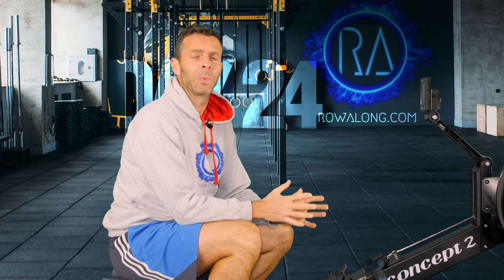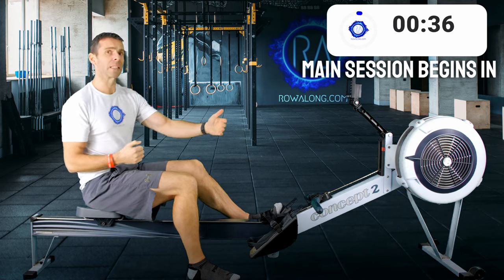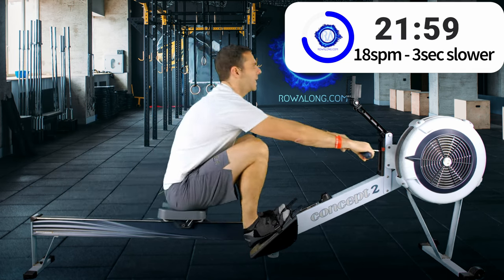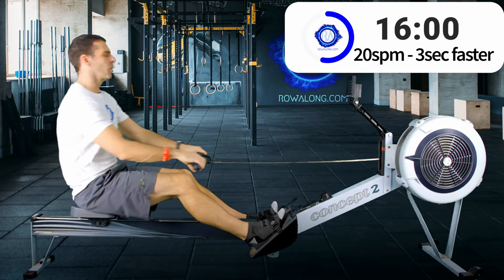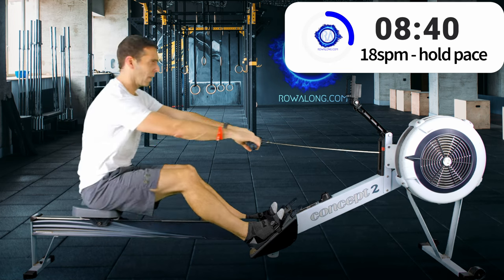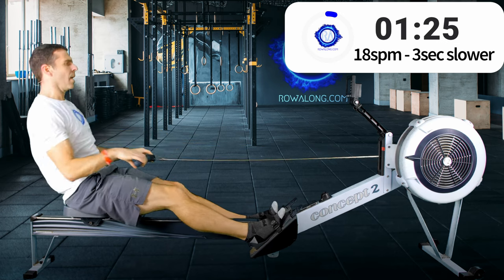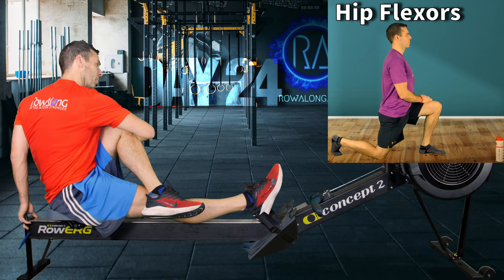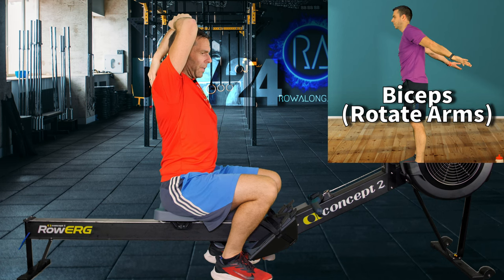30 Minute RowAlong - LOW Intensity Row - WITH MUSIC - 24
This 30 minute row is over before you know it due to the short intervals.
🚣BOTTOM Tier row on my Intensity Pyramid🚣‍♀️

Change every two minutes from 18/20/22/20/18 strokes per minute

➔Pace Guide = 2K + 20/18/15/18/20 x 3
➔Effort = 5-6/10
➔Speech = Heart rate will be up, breathing harder, but ok to speak

❗ This is back to Day 10 of the workouts, as I'm going to repeat some of the best ones as we draw to a close. Work on your technique, and the slight increase in push you need from your legs to increase your stroke rate and pace.❗

00:00 Introduction
02:50 Warmup
08:18 RowAlong Workout
39:11 Cooldown and time to stretch while I sign off.